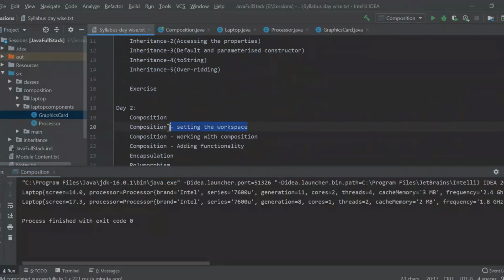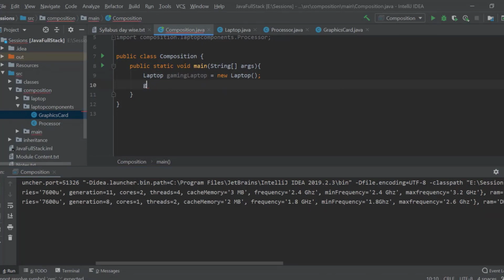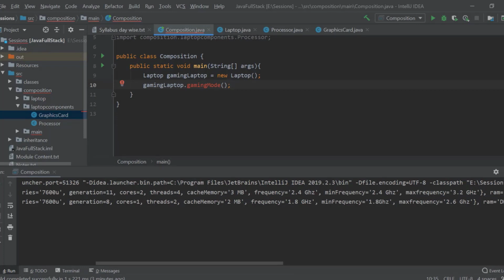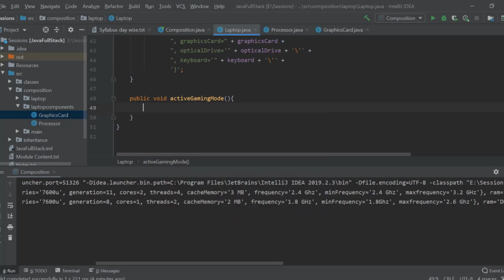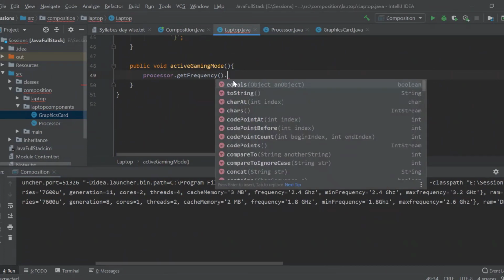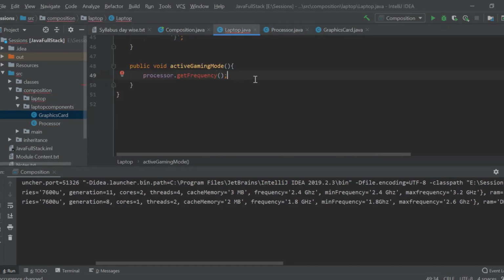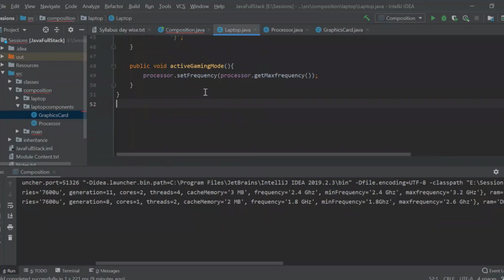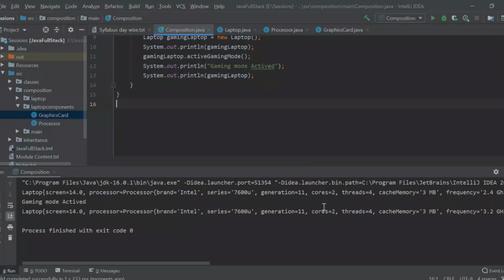Core Java - Composition - Adding the Functionality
Project files in github